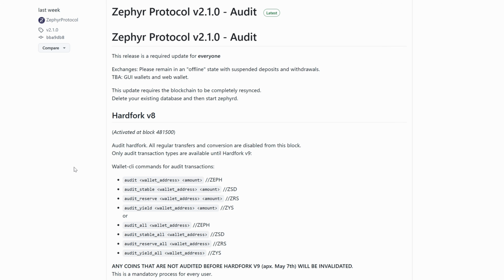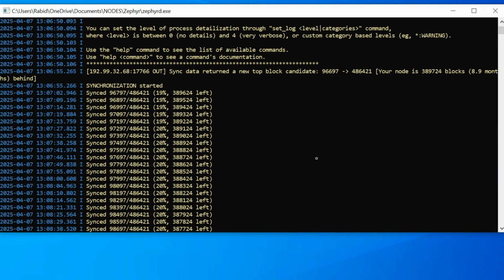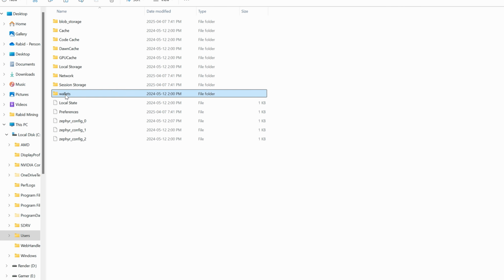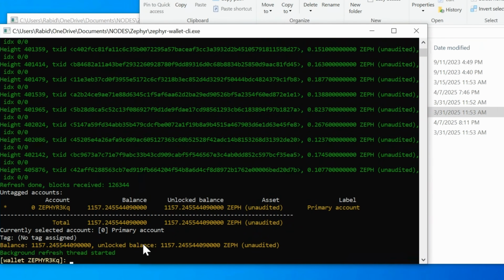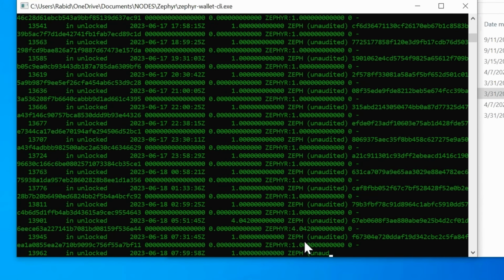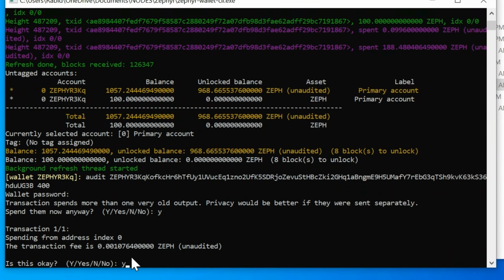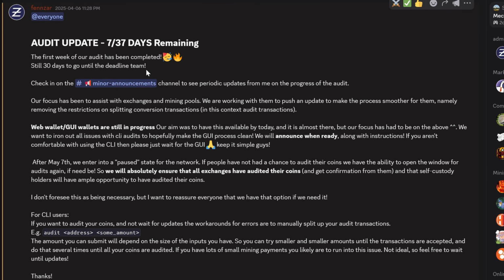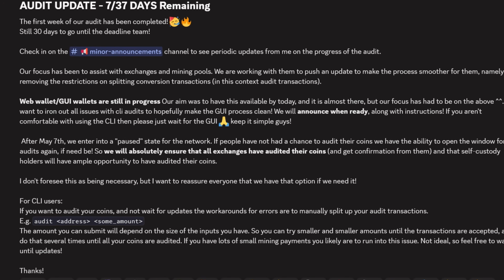How To Audit your Zephyr Coins ( CLI Version )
Trading/Taking Profits?

✅ BTC: bc1q9k8cqpknlztfefmq2x0seu74zp5hk4eck5rtzn
✅ LTC: ltc1qhnetz8uzek6fmf4n94f259cseuhc5tnf522hak
✅ Eth: 0x17a7FaFb3821722aB9032f1Dd1089aC432896f63
✅ XMR: XMR: 494f5WTwi18GLfTdCeqEa5f6w2LHr9Ku18HUzAak1YACMmhXD8HQE8bMVouZ913fm5FTMf3EQBRAEGWewJuyWpBB1DkrT5t
✅ RTM: RNrTxXxKkvdKJp7ZjKjGgZ1kKZeTUFyTVy
✅Octa.Space: 0xe5d3Fae9cD81bF2e0f666BfA5F98093Bac446b97
✅Kaspa: kaspa:qyp0agk2mh0qq6ugrfquck6xqkjrwmlwzhfnuexdw3g7yczzxqhjl8q39v4gecw